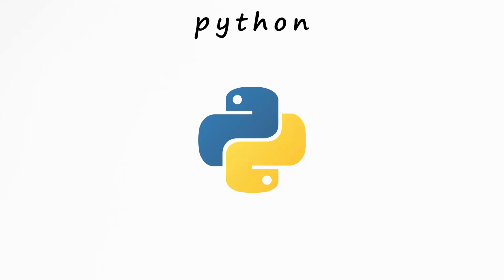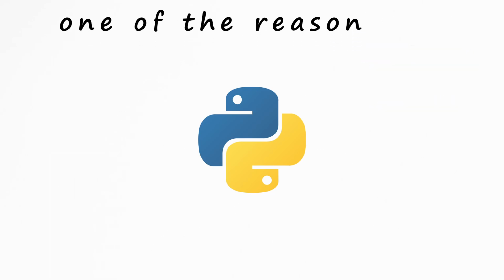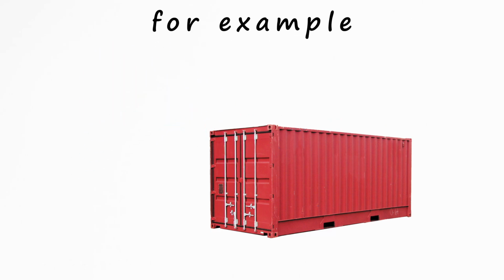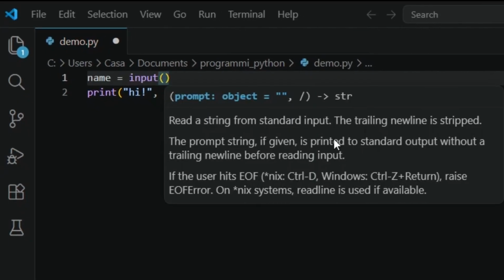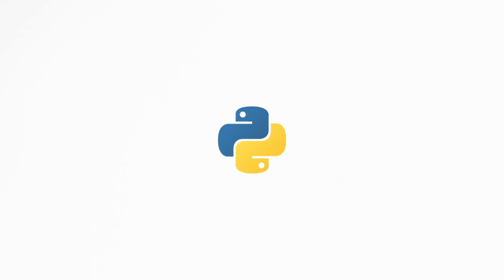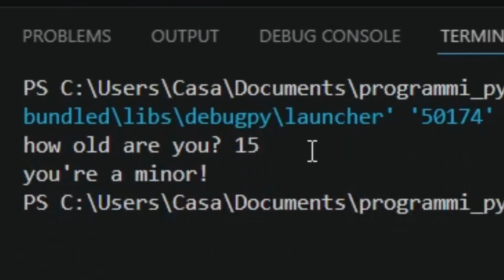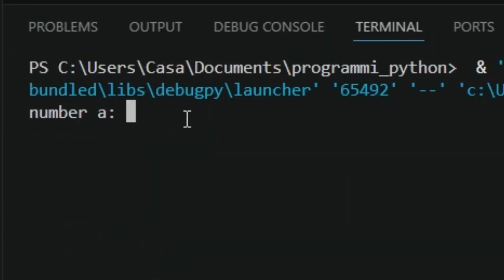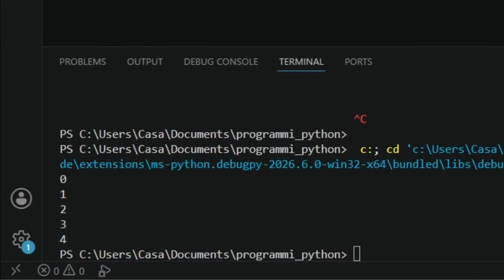Learn Python in 3 Minutes: Variables, Loops & Math Made Easy!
Want to start programming but Python seems complicated?

In this video, I’ll explain the basics of Python in a simple and clear way, perfect for absolute beginners.

You’ll learn step by step:

📌 Variables (how to store and use data)
📌 Loops (for and while loops)
📌 Basic mathematical operations
📌 Fundamental programming logic

This tutorial is designed for complete beginners who want to understand programming without confusion or unnecessary theory.

💡 By the end of the video, you’ll be able to write your first small Python programs.

🧠 Python is one of the most widely used programming languages in the world for:

web development
artificial intelligence
automation
data science

So learning it is a great first step for your future.

💬 Write in the comments what you want to learn in the next video.

I’m a 15-year-old student from Italy currently studying computer science. I’ve always been passionate about technology, electronics, and how things work under the hood — especially when it comes to computers, signals, and low-level systems.

This channel is where I document my learning journey. I don’t treat it like a “finished expert” space, but rather as a place where I explore, experiment, and share what I discover along the way. You’ll find a mix of small tutorials, practical experiments, and more technical content where I use tools like oscilloscopes and other measurement instruments to analyze real electronic signals and systems.

The goal is simple: learn by doing, and share the process in a clear and honest way. If you’re into electronics, programming, Arduino projects, debugging hardware, or just curious about how digital and analog systems behave in the real world, you’ll probably find something interesting here.

On this channel you can expect:

Beginner-to-intermediate tutorials on electronics and programming
Hands-on experiments with microcontrollers (like Arduino)
Signal analysis using oscilloscopes and lab tools
Practical explanations of how hardware and software interact
Real troubleshooting sessions where things don’t always work (and that’s part of the learning)

If you’re new here, I recommend starting with a couple of videos that represent what I do best:

I upload as I learn, so everything you see is part of a real development path — not just polished theory.

You can also find me on other social platforms where I share updates, short experiments, and behind-the-scenes content:

Thanks for stopping by, and welcome to the channel.